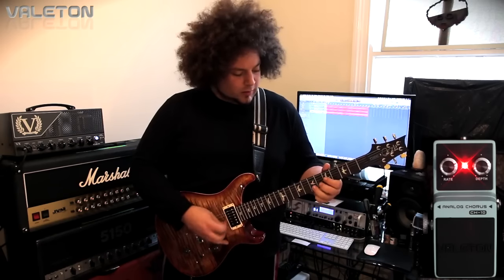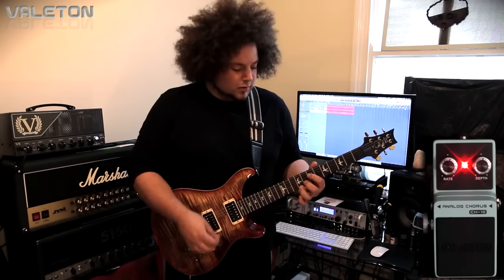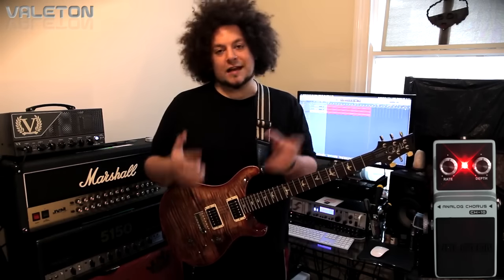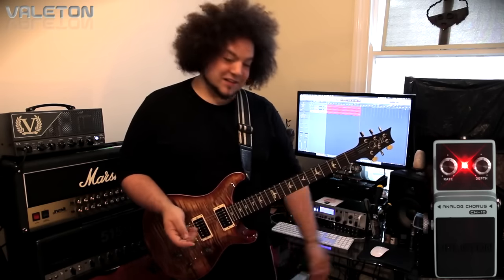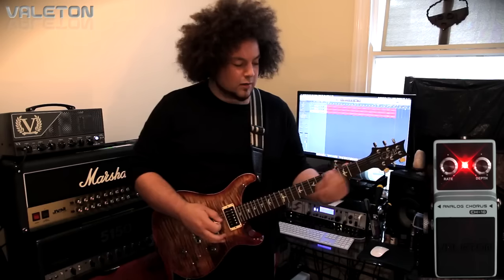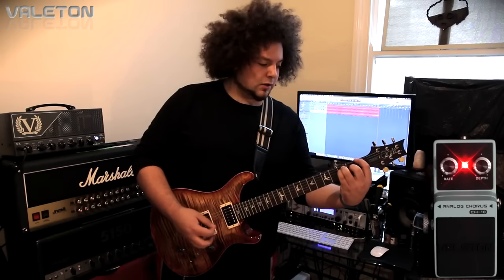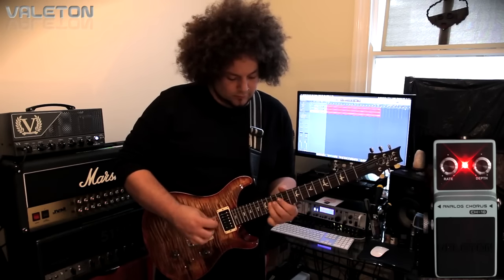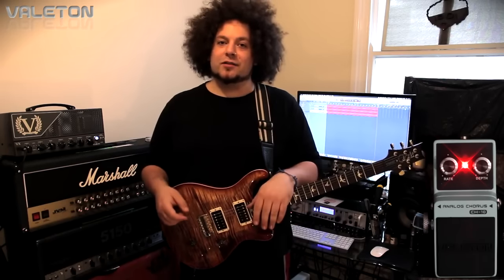Valeton CH-10 Analog Chorus Pedal by Rabea